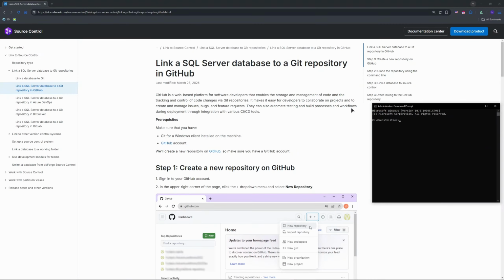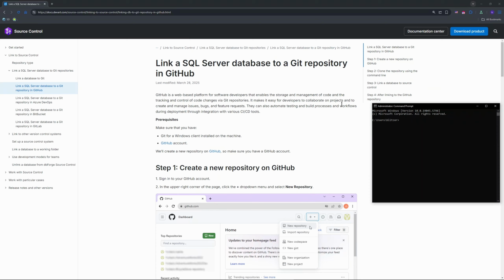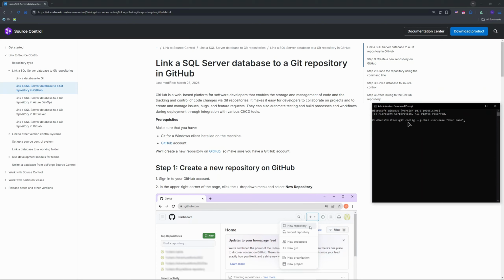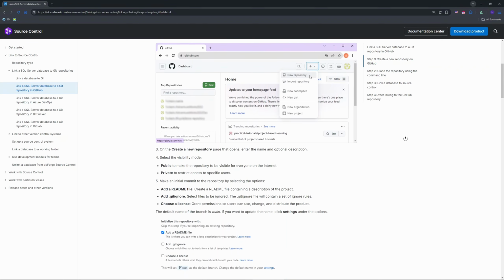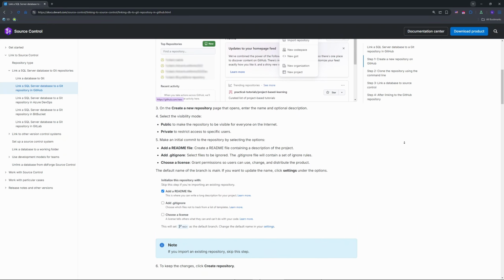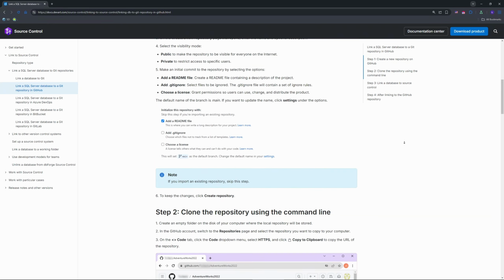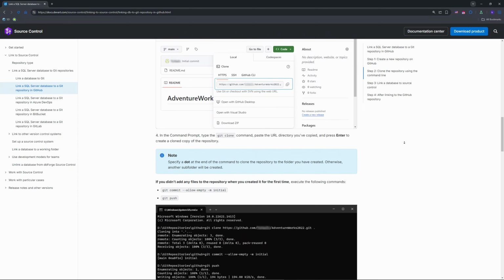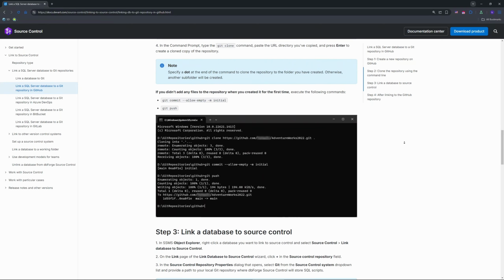How to Upload SQL to GitHub | Step-by-Step Tutorial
How to Upload SQL to GitHub | Step-by-Step Tutorial (PC or Mobile)

Want to share your SQL projects on GitHub? In this beginner-friendly tutorial, we’ll walk you through the exact steps to upload your SQL files to GitHub using either a PC or mobile device. Whether you’re a student, developer, or data enthusiast, this guide will help you version and showcase your work the right way!

How to upload SQL files from your computer or phone

Tips for organizing and naming your SQL projects

Perfect for beginners — no coding experience needed!